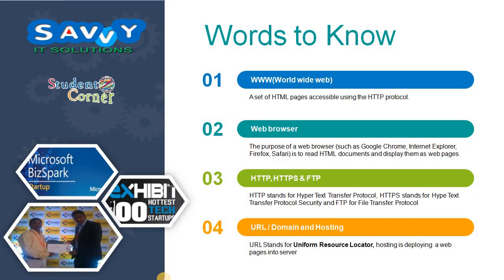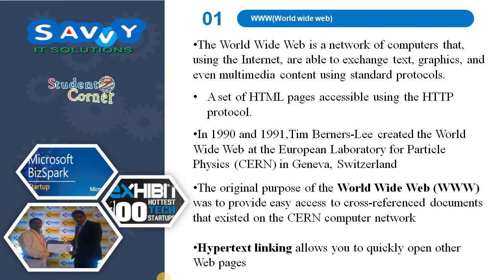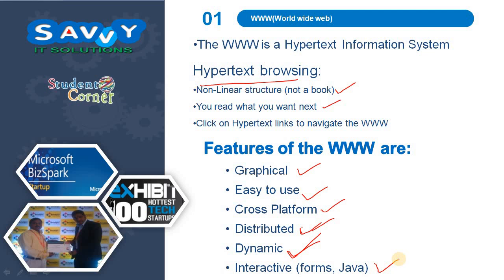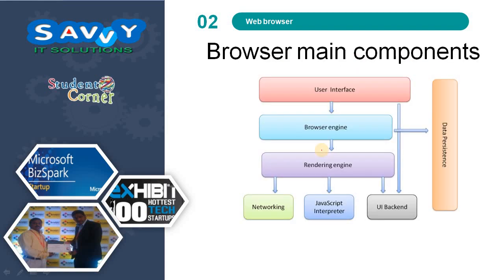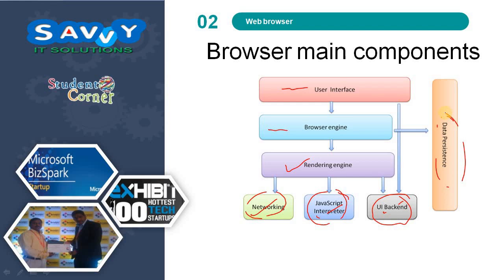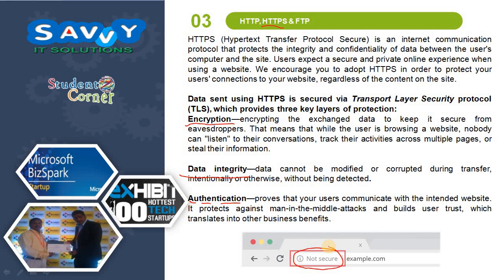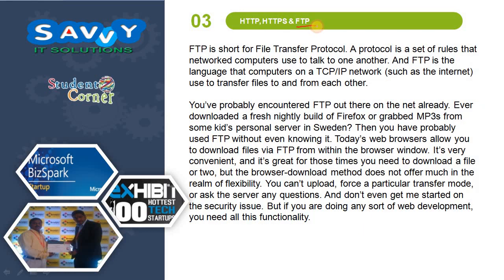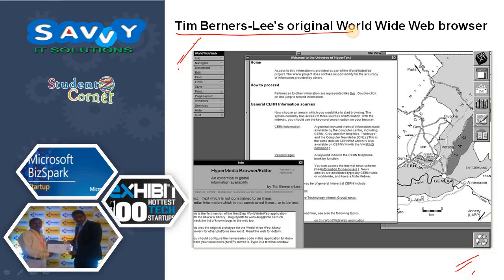Web Technologies - Words to Know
we discussed WWW, Web Browser, HTTP, HTTPS, FTP, URL, Domain Name